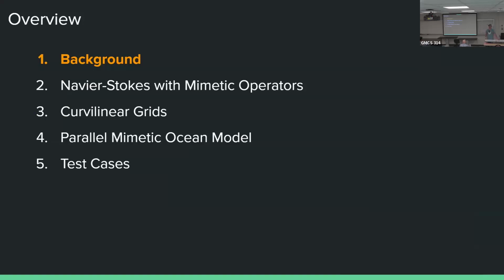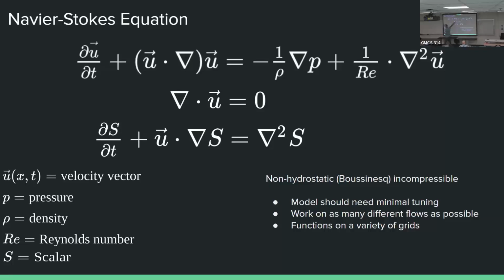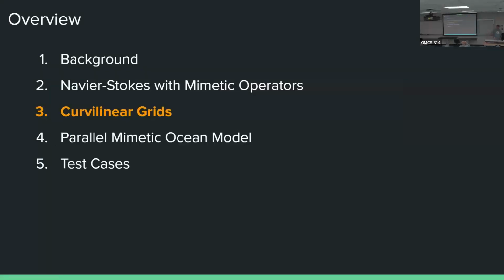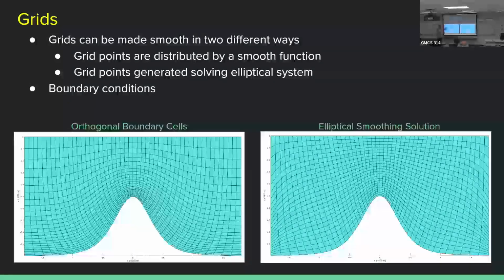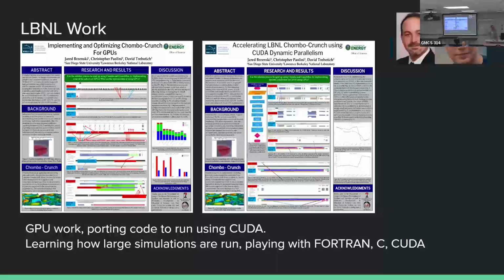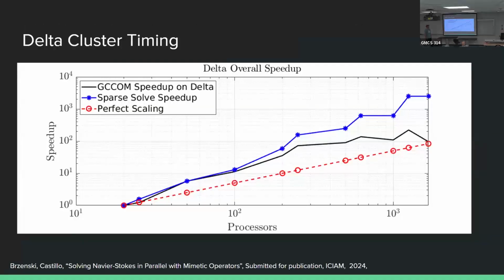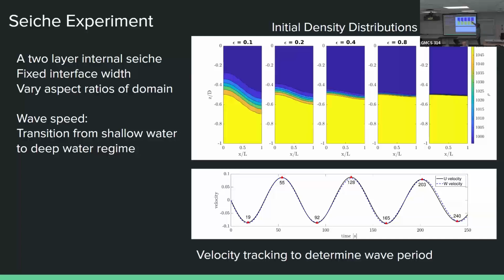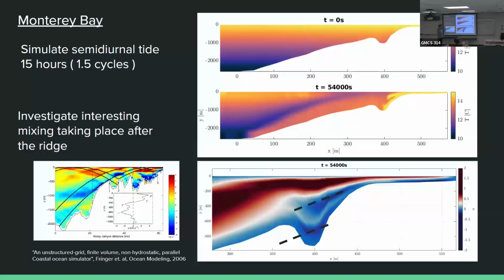Building an Ocean Model using Mimetic Operators, and other musings from a PhD in Comp Science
Date of Talk: November 1, 2024
Speaker: Jared Brzenski
Title: Building an Ocean Model using Mimetic Operators, and other musings from a PhD in Computational Science